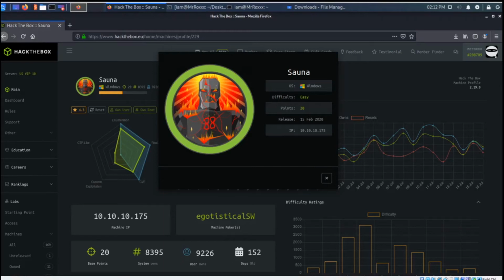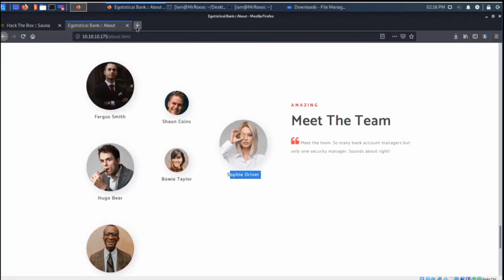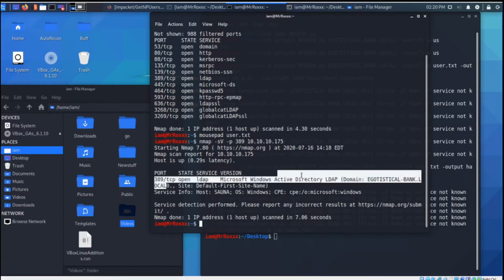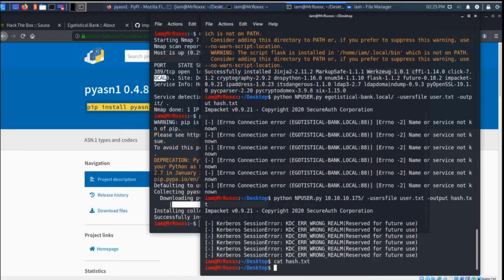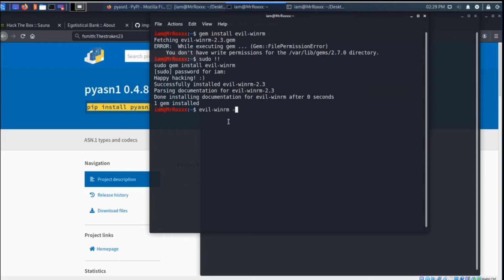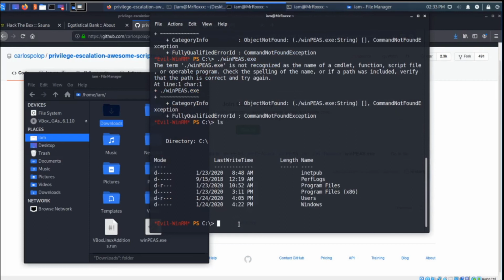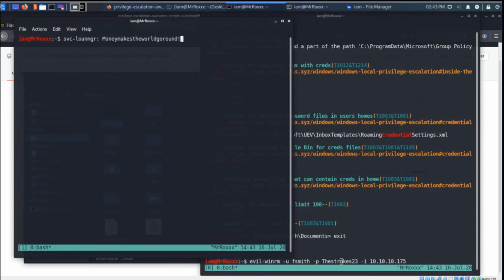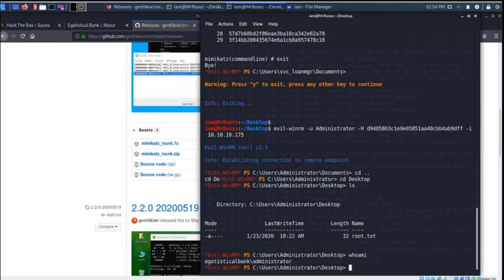HackTheBox Sauna Walkthrough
An easy box that challenged me immensely and taught me some new skills and tools.